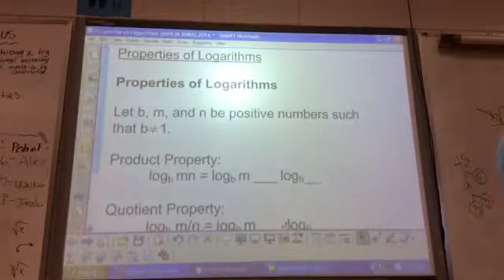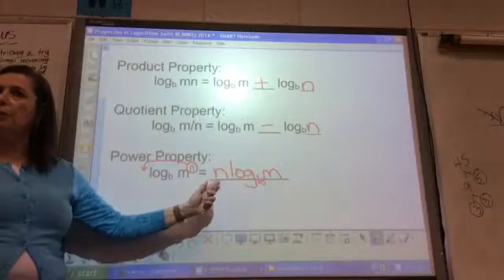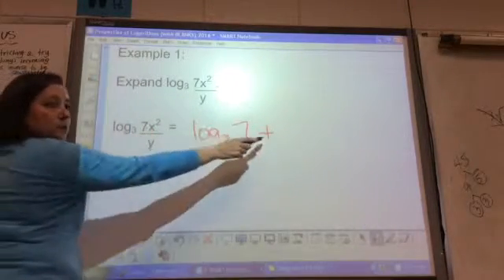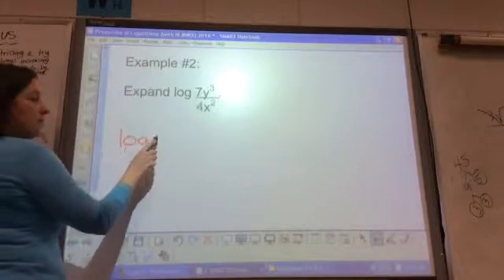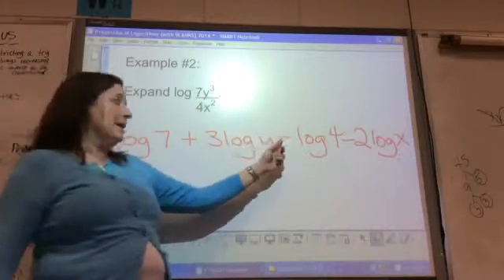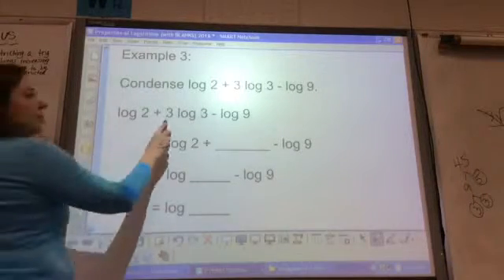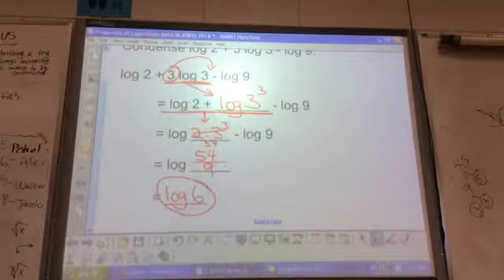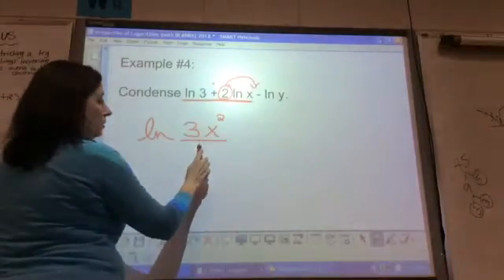Properties of Logarithms